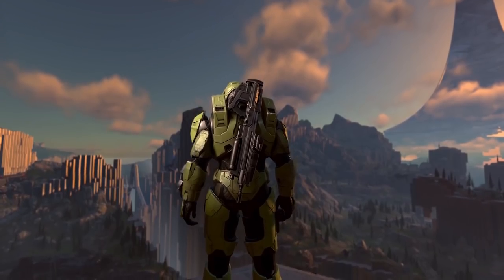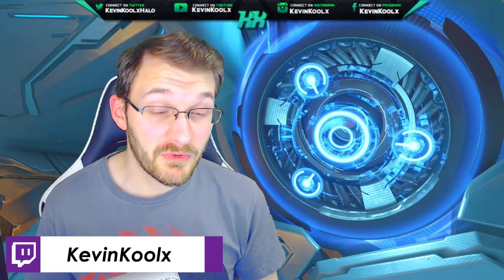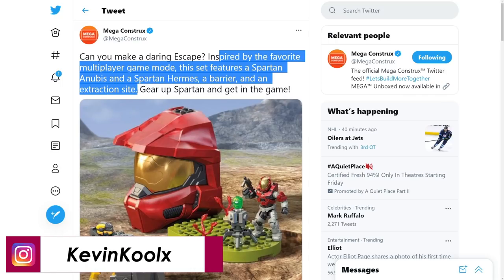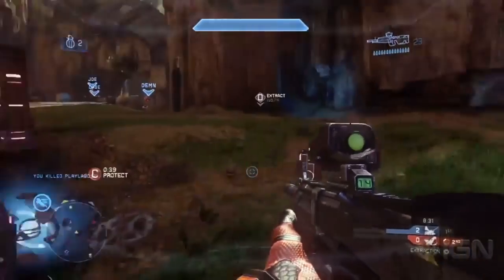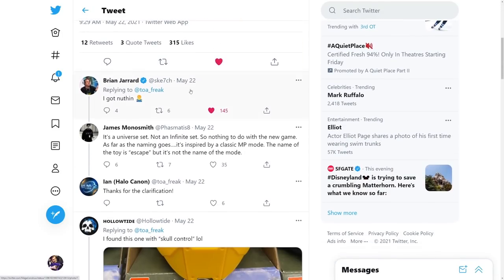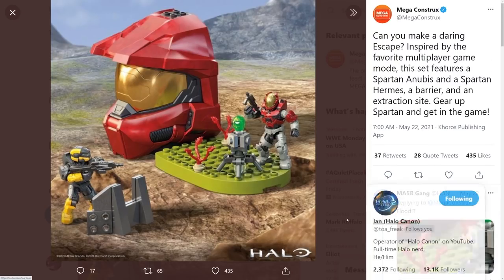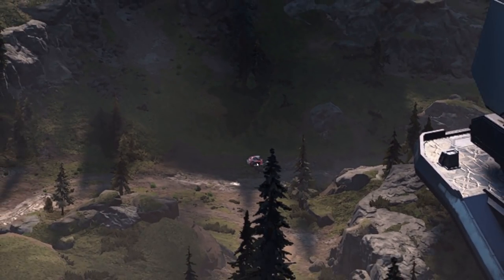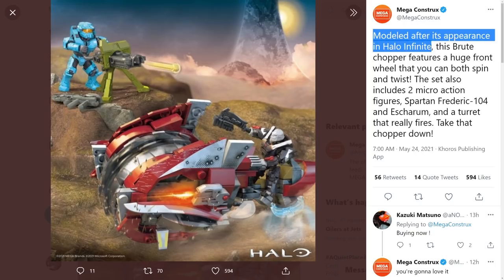Halo Infinite Fan Favorite Vehicle Return Confirmed New Halo Infinite Game Mode Halo Infinite News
Timestamps
Intro - 0:00
New Halo Infinite Game Mode? - 0:56
Classic Vehicle Return Confirmed  - 5:07

Sources
Halo Infinite Escape?

In this Halo Infinite news update video we talk about some Halo Infinite reveal info about Halo Infinite multiplayer gameplay like a possible new Halo Infinite multiplayer mode called Halo Infinite Escape. Now this could be a reference to Halo 4 Extraction though it didn't really look like that Halo multiplayer gameplay experience. Later we show that the Halo Brute Chopper is going to return in Halo Infinite campaign gameplay. The Halo Infinite Brute Chopper was kind of revealed in the last Inside Infinite. Now this was already talked about but now it has been officially had a Halo Infinite reveal of the Halo Infinite Brute Chopper.